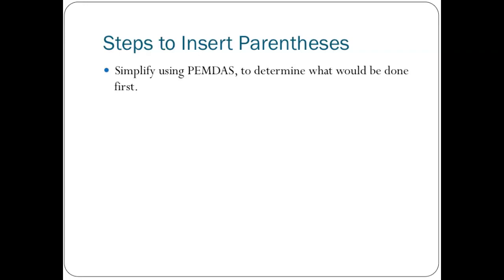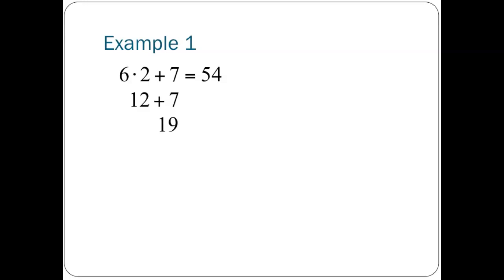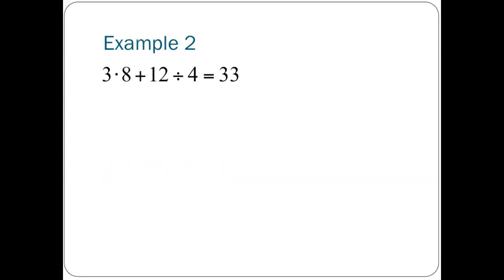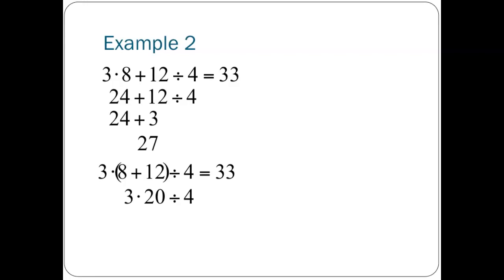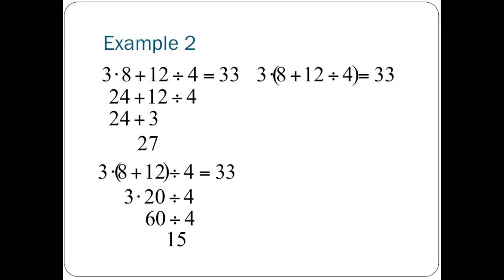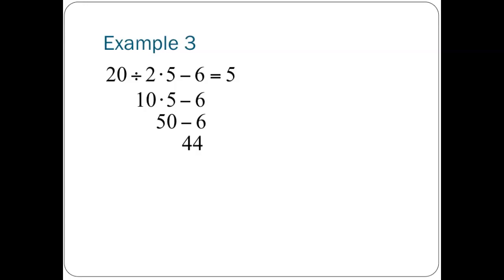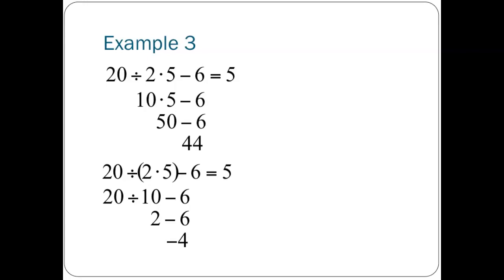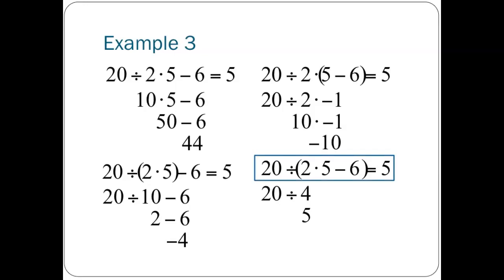1.1 Order of Operations Day 2